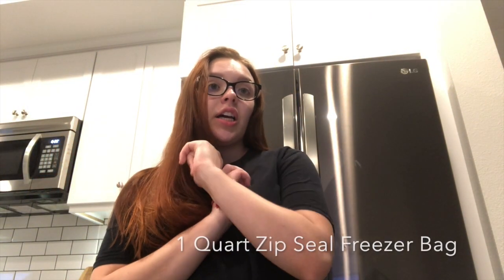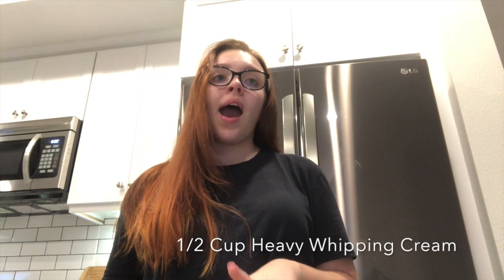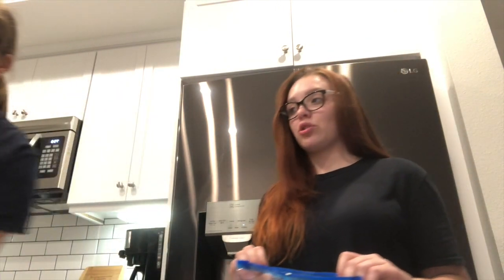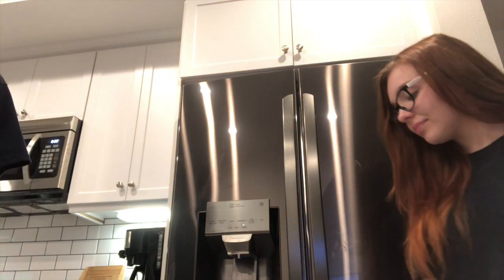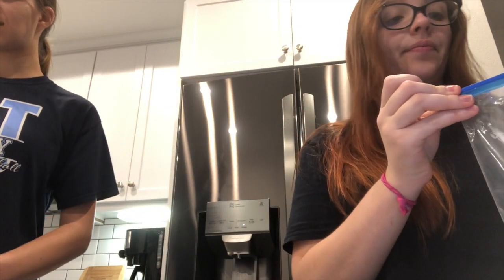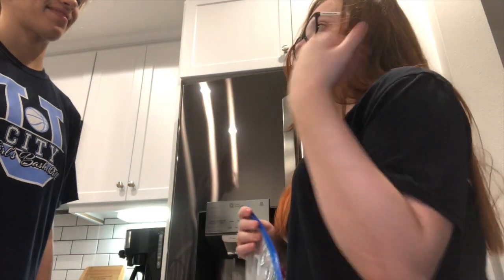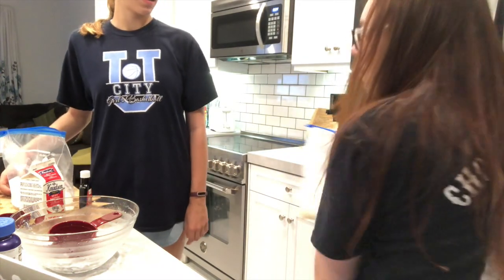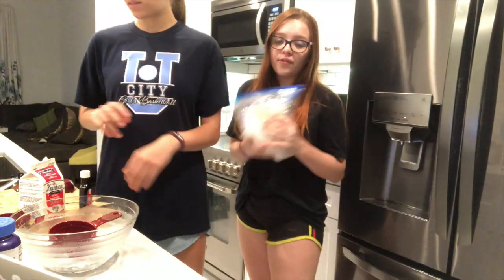How to Make Homemade Ice Cream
I am taking a class called Chemistry and Cooking this summer. My third lab was to make homemade ice cream!

Get $10 off your Overtone purchase when you use this

"Jakarta" by Bonsaye